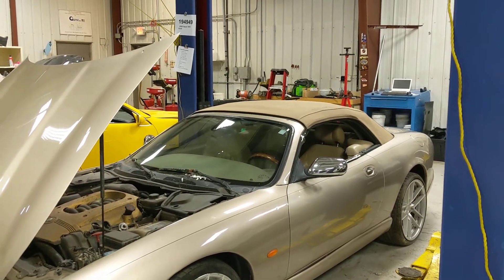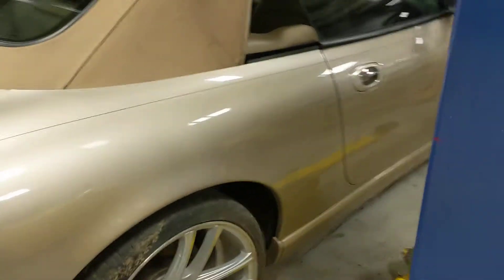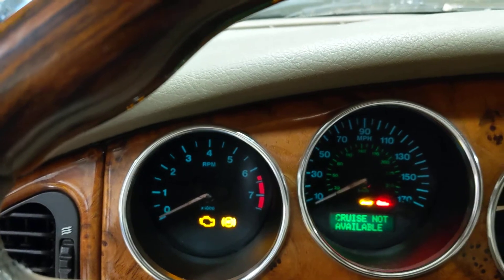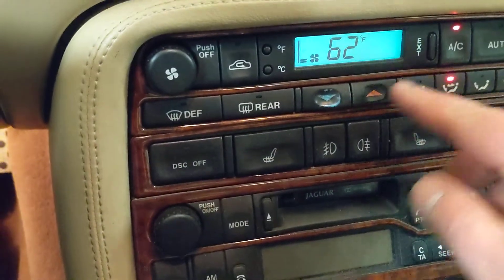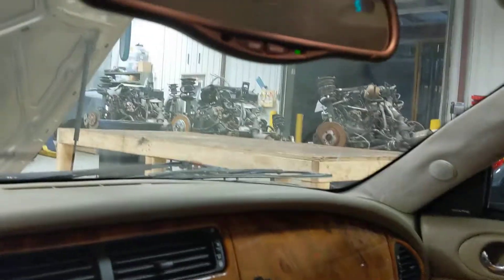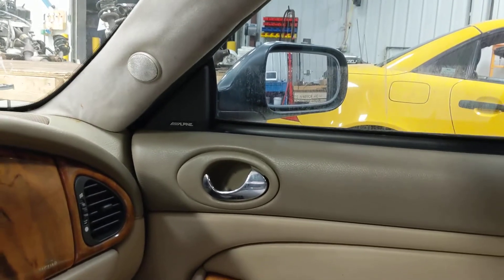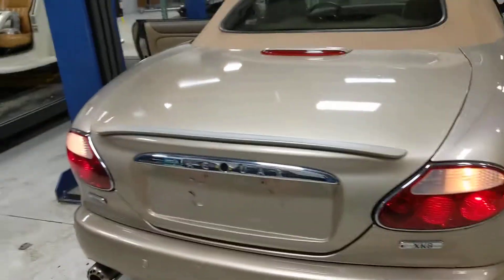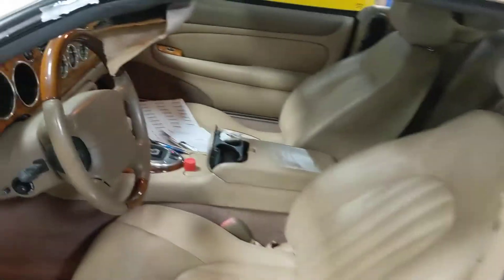Playground PAR 194949 - 2006 Jaguar XK8